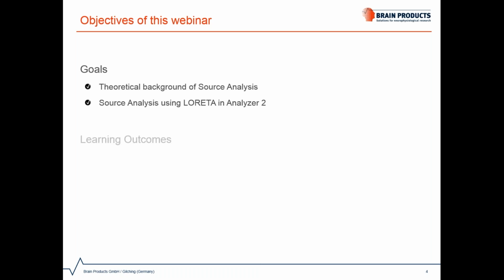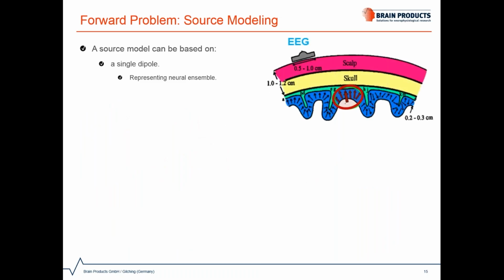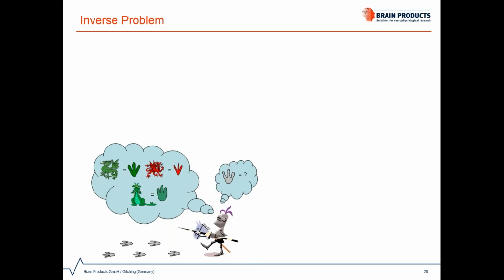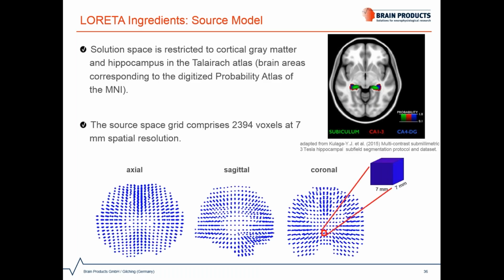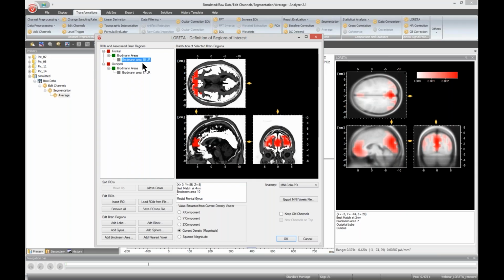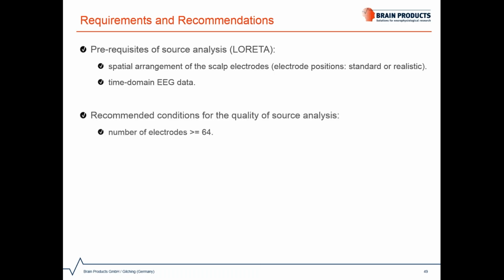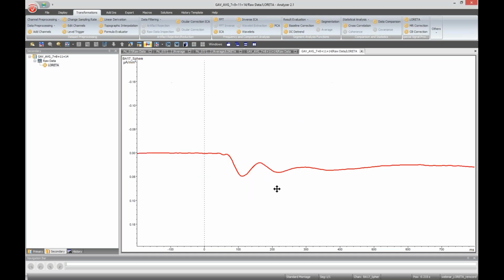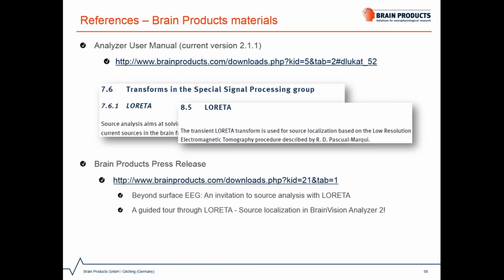BP Academy Webinar Recording: Source Analysis - Distributed Source Imaging using LORETA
BP Academy Webinar Recording: Introduction to Source Analysis - Distributed Source Imaging using LORETA

In this webinar, we introduced the methodology of source analysis and focus on LORETA and its implementation in BrainVision Analyzer 2. We demonstrated both the LORETA transient view and LORETA transformation on data from simulated sources and on real data from a visual evoked potential paradigm. The requirements and limitations of the method are discussed as well.

This webinar is intended for researchers who are already well versed in EEG processing and want to expand their skill set into source analysis.

▬ Chapters ▬▬▬▬▬▬▬▬▬▬▬▬▬▬▬▬▬▬▬▬▬▬▬▬▬▬▬▬▬▬▬▬▬▬

00:06 Welcome
02:46 Theoretical background of Source Analysis
11:46 Ingredients of source analysis
12:51 Forward modeling
28:01 Inverse modeling
36:48 Theoretical basis of LORETA

Implementation of LORETA in Analyzer 2
42:35 LORETA ingredients
47:12 Practical example using simulated data
1:11:26 Requirements and recommendations
1:13:03 Practical example using a visual evoked potential paradigm
1:27:29 Extracting measures from the LORETA source time series
1:28:34 Limitations, DOs and DON’Ts of LORETA in Analyzer 2
1:30:15 Q&A